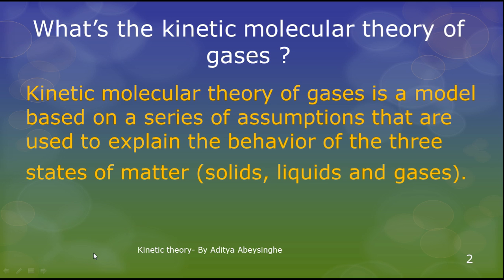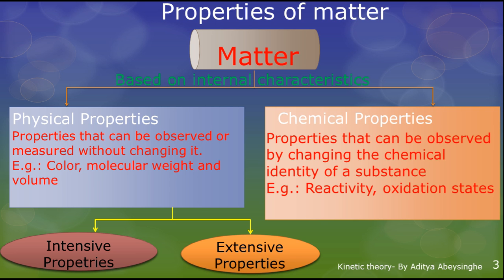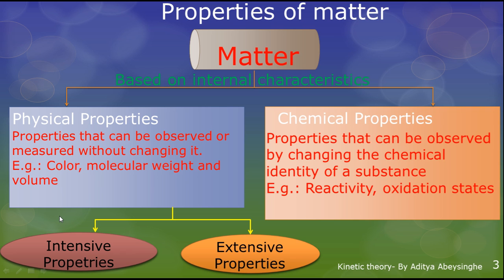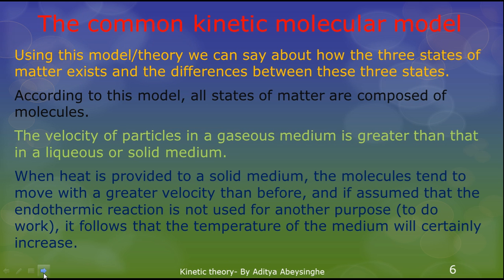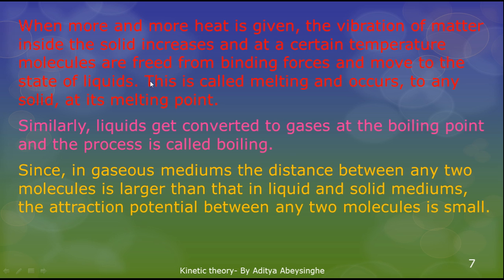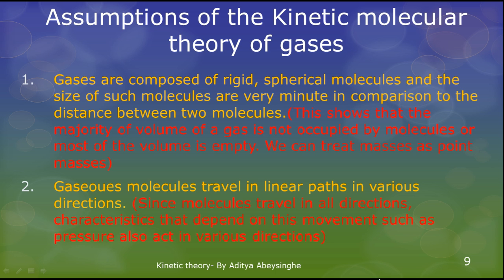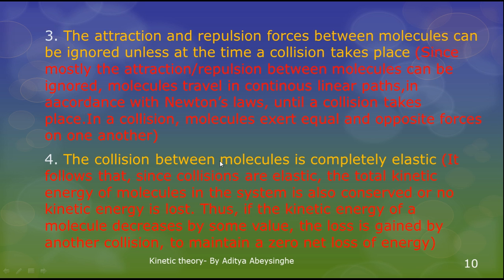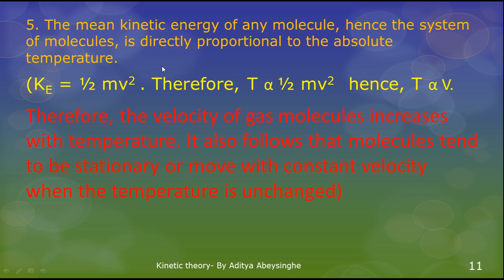Introduction to kinetic molecular theory of gases (KTG)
This video explains about the basics of the kinetic theory of gases (KTG). The first part of the video explains as to how matter can be classified and how the different properties present in matter can be explained using the kinetic theory. The latter part explains about the main assumptions that have been presented to explain about the kinetic theory.